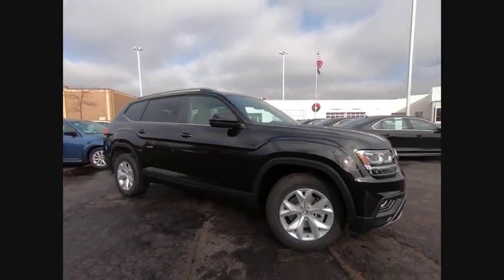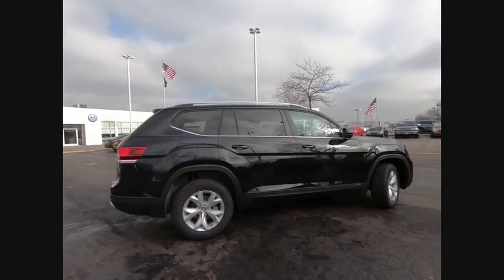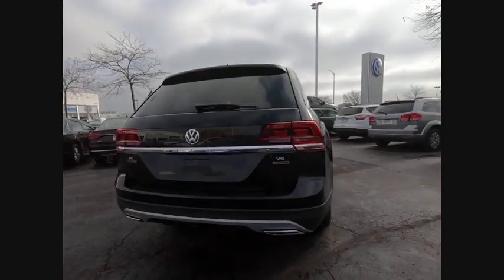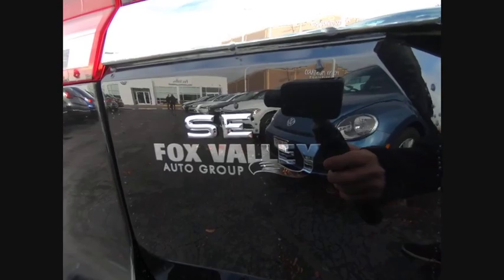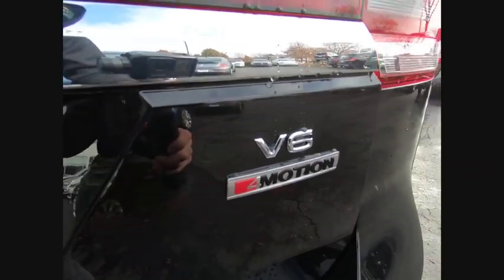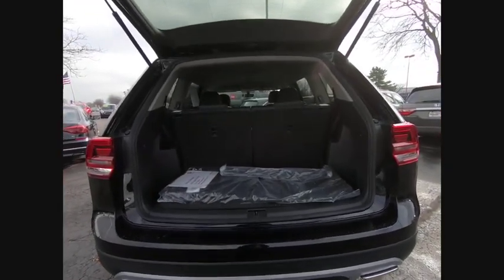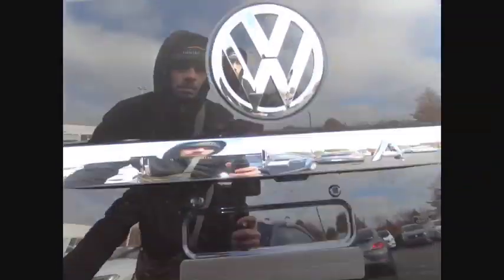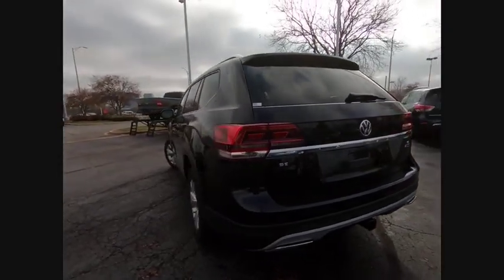2019 Volkswagen Atlas Schaumburg IL S8020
2019 Volkswagen Atlas SE

All AVAILABLE INCENTIVES INCLUDED IN PRICE. PRICE AVAILABLE USING DEALER FACING AND CUSTOMER FACING INCENTIVES OR FINANCING THROUGH THIRD PARTY BANK. PRICE NOT COMBINABLE WITH SPECIAL ADVERTISED RATES.brbr2019 Volkswagen Atlas SE 4Motion Deep BlackbrbrbrFOX VALLEY VOLKSWAGEN WHERE SATISFIED CUSTOMERS TELL THE TALE!